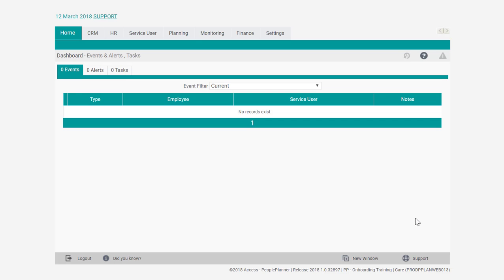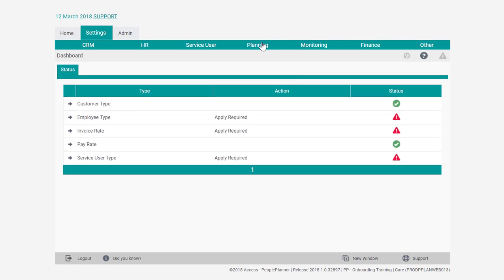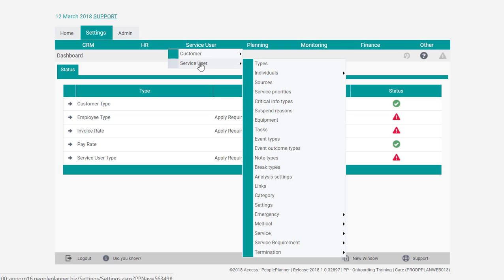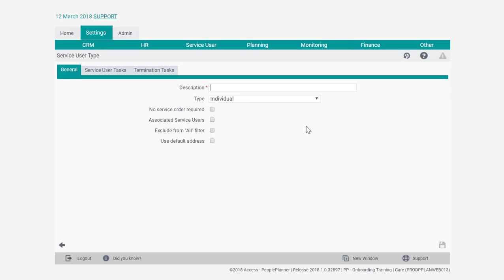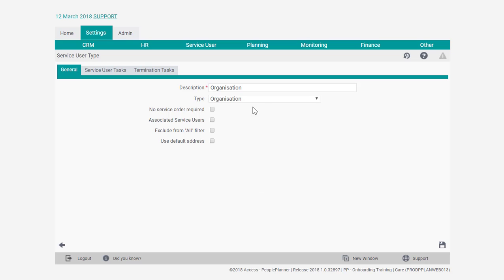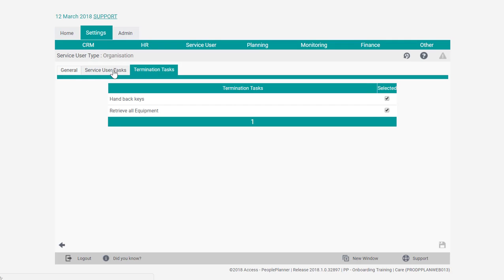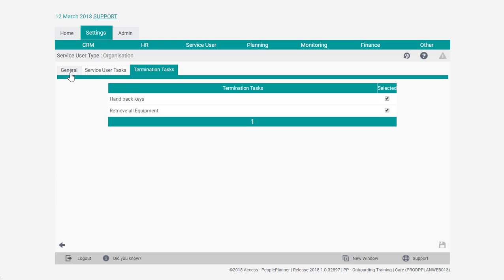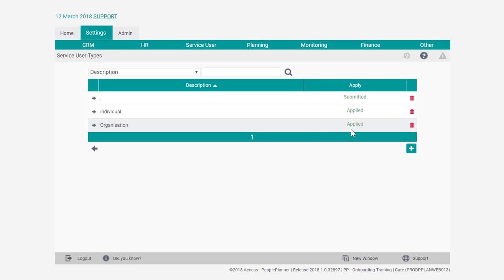PP - Adding New Service User